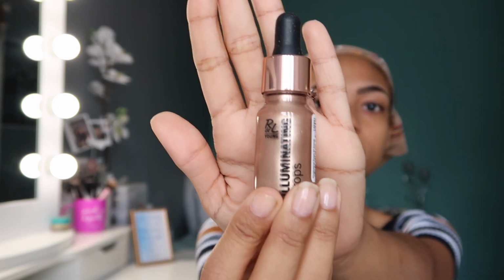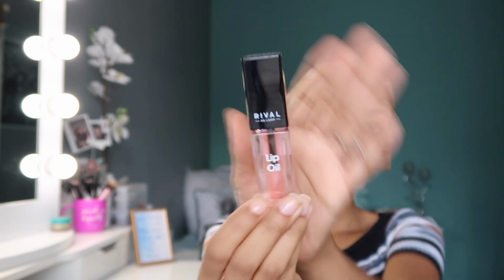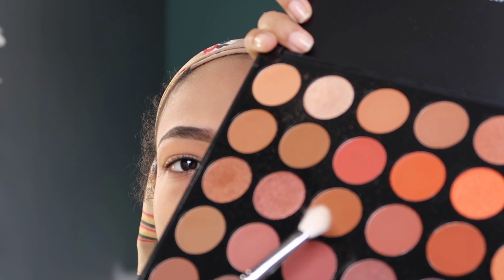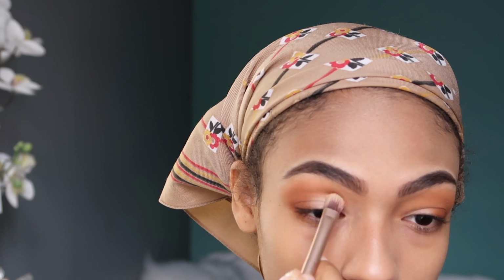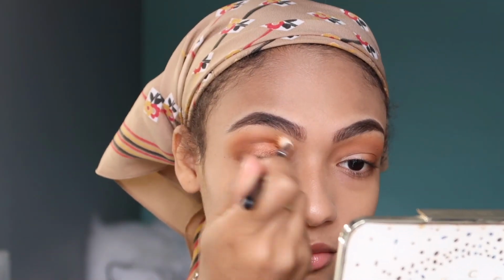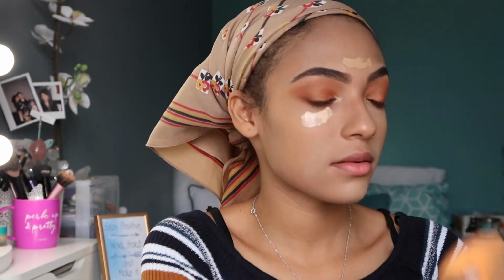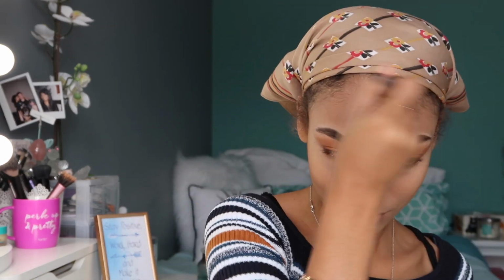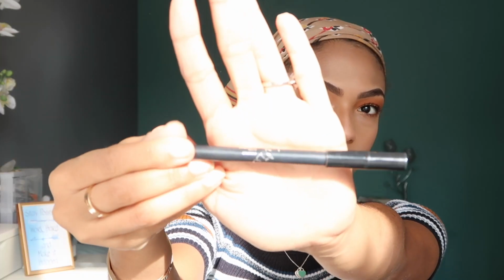Fall Makeup Look 🍁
Hey angels! ♡
Thank you so much for watching my fall makeup tutorial, I know I'm posting it a little late, but I hope you still enjoy, and if you do, make sure you subscribe. Xx
Loving Caliber feat. Mia Pfirrman - Say We're Sorry (Hallman Remix)
Lvly feat. Emmi - Bitter End (Aftermath)
Outro: Hyde - Acoustically driven instrumental.